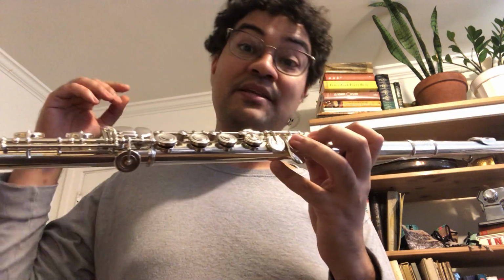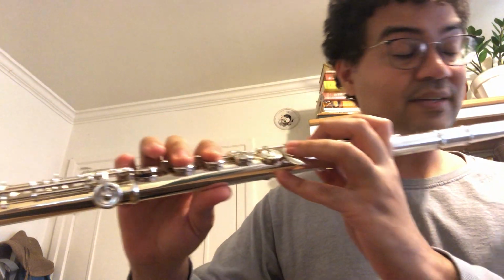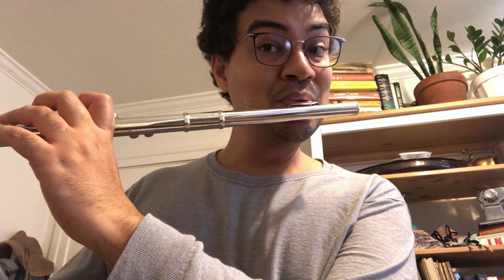Andersen Op 33 #5